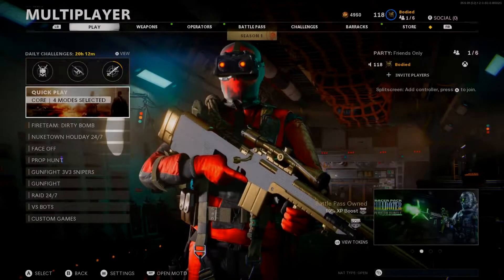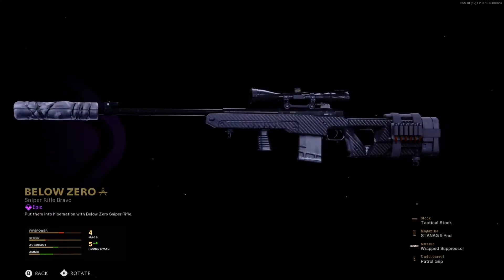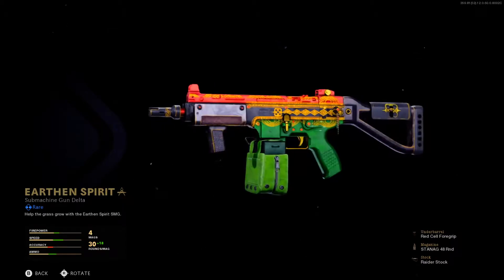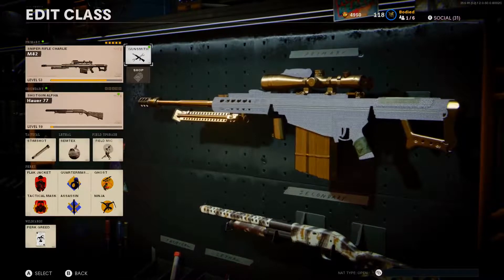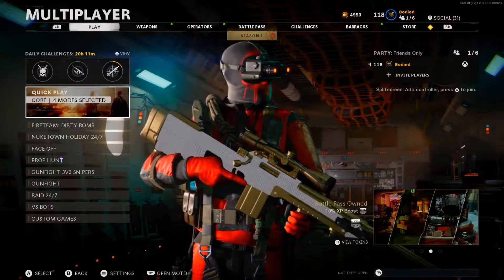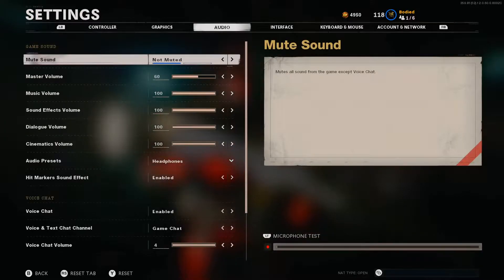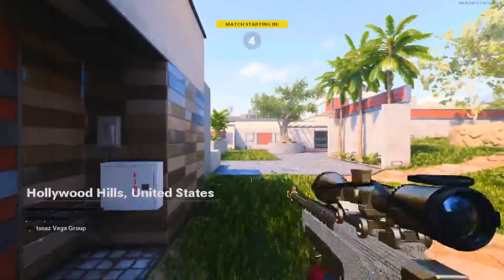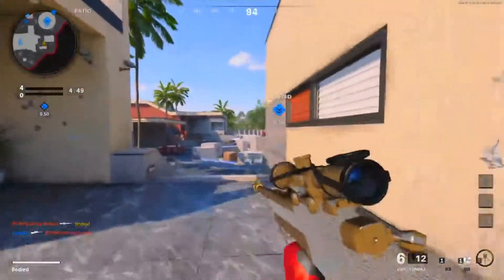"Diamond Sniper's" Road to Dark Matter Ultra! - BOCW Multiplayer